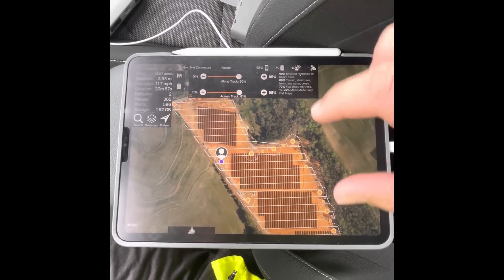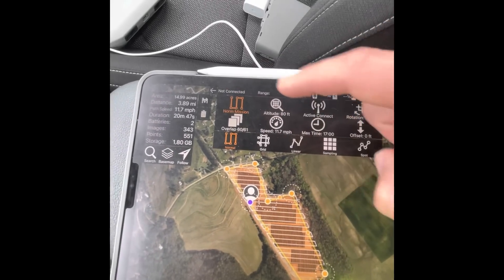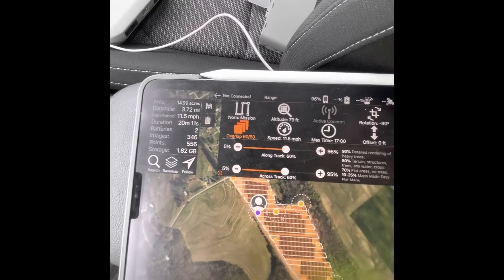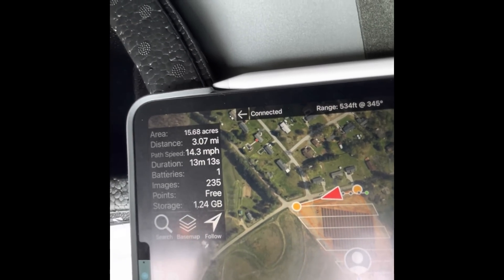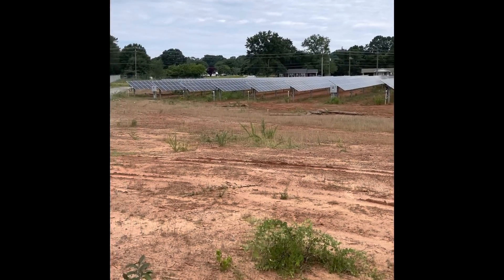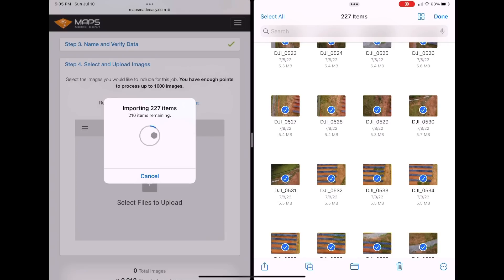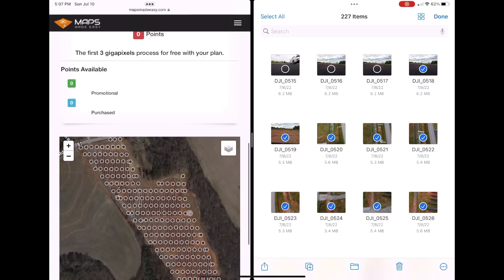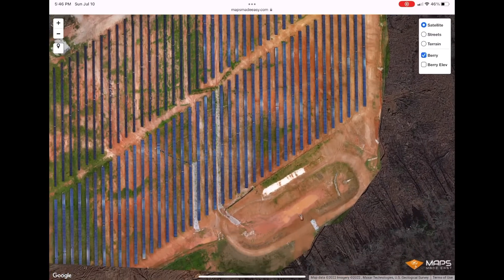Drone Mapping with a DJI mini 2 FOR FREE!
Maps made easy is a free application that has an android and IOS application that makes mapping with any drone fun and easy. The application is called Map Pilot Pro and the link is below.

I also used a DJI mini 2 drone fly more combo for this video and the amazon link is below

Check this out!